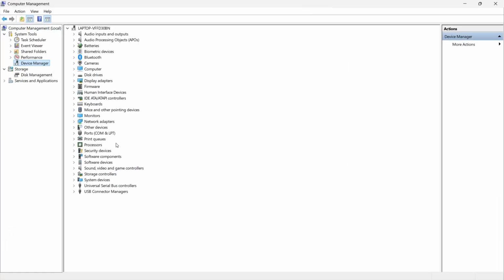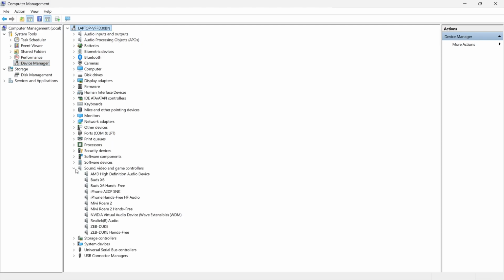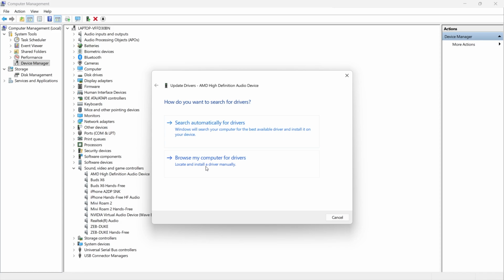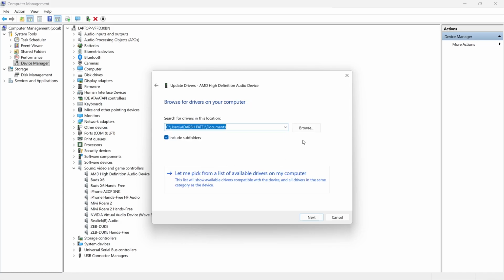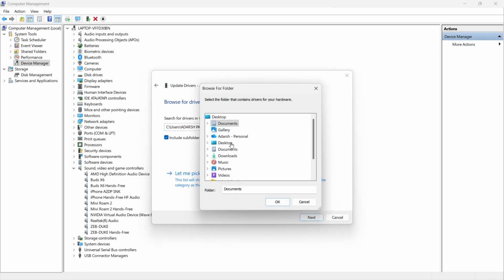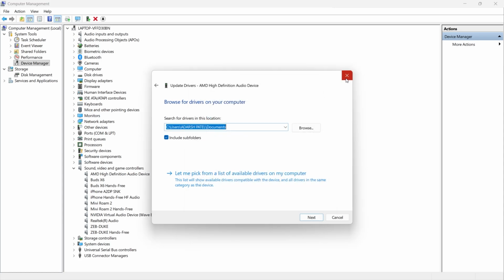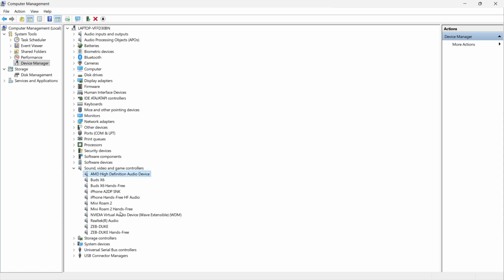How To Fix Windows 11 No Sound Problem [easy]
The easiest and most effective way to fix a No Sound problem on Windows 11 is to first ensure your audio output device is correctly selected and then run the built-in Audio Troubleshooter to automatically detect and repair common sound issues. To begin, right-click the Speaker icon in the Windows Taskbar and select Sound settings to verify that your desired output device (e.g., Speakers, Headphones, or your TV via HDMI) is selected from the Output drop-down menu and is not muted. If the sound still doesn't work, stay in the Sound settings menu, scroll down, and click on Troubleshoot next to the Output option, which will launch the troubleshooter, and you should simply follow the on-screen prompts to allow the system to identify and fix driver conflicts, incorrect settings, and other common causes of no audio.